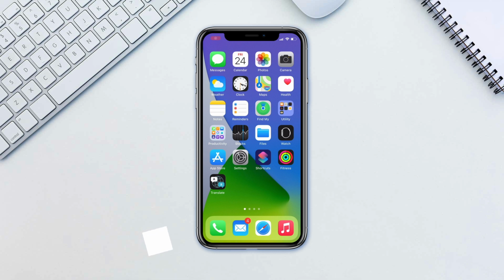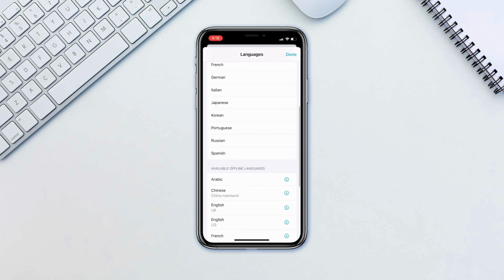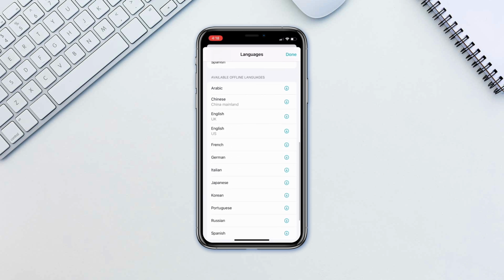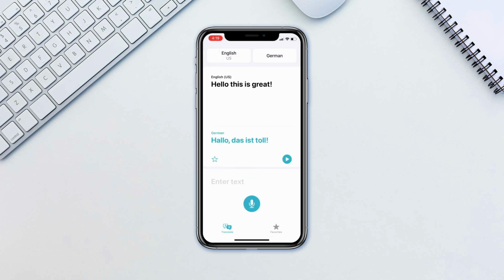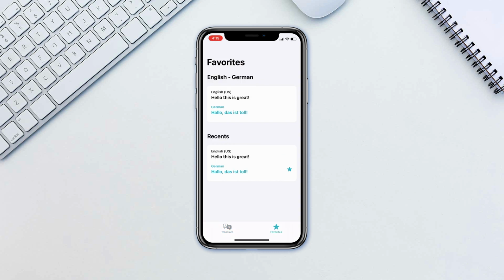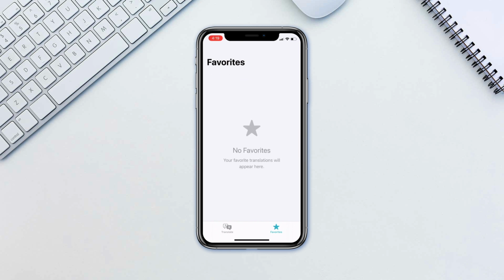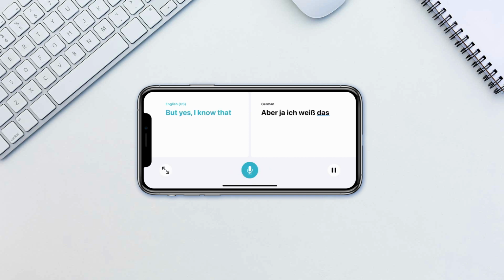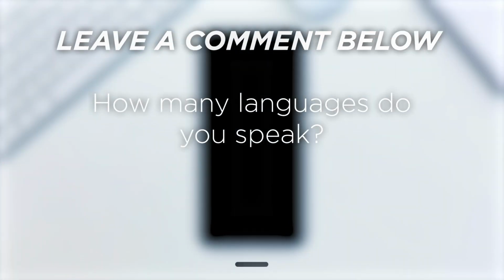How to Use New Translate App in iOS 14